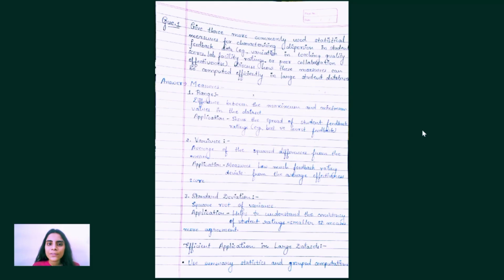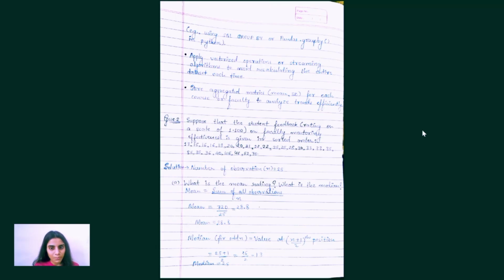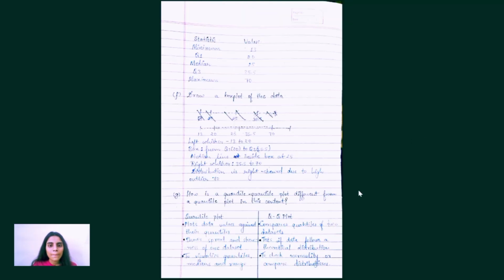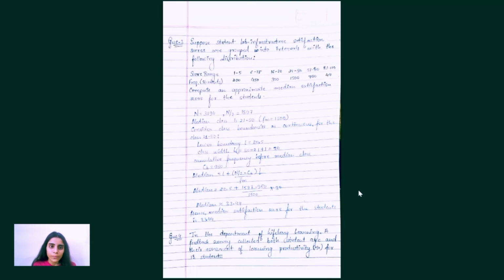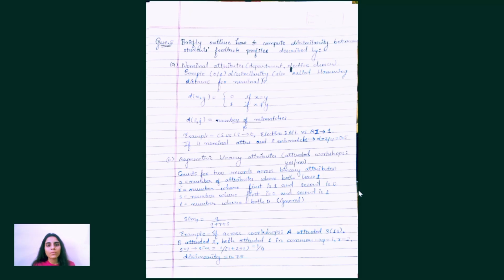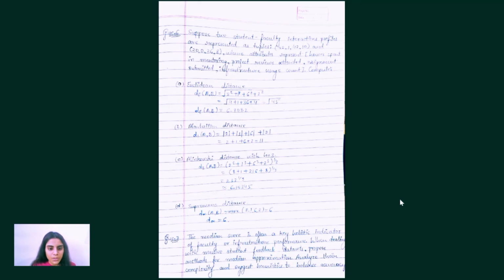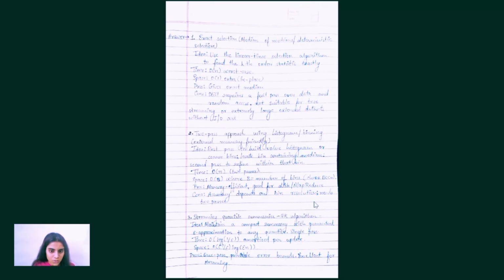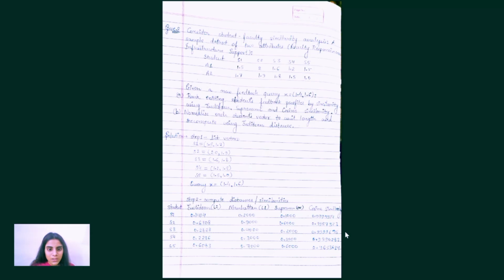Data Science Internal-1 (Part-1)